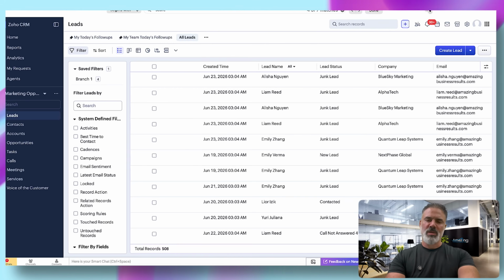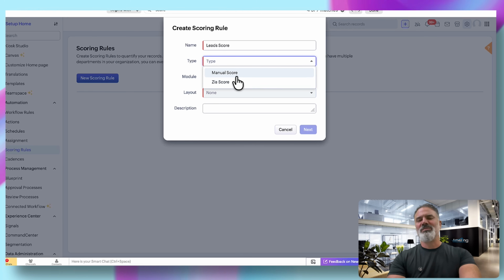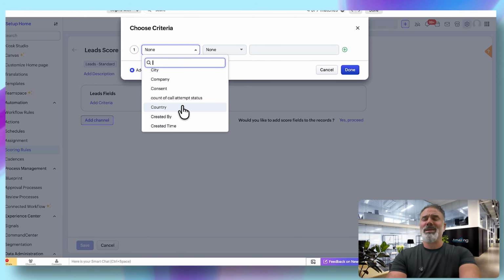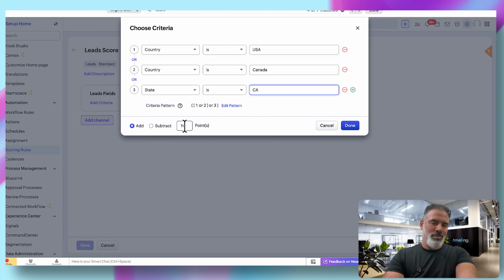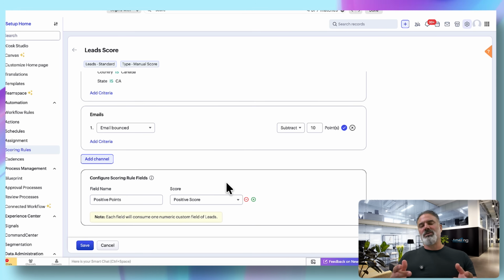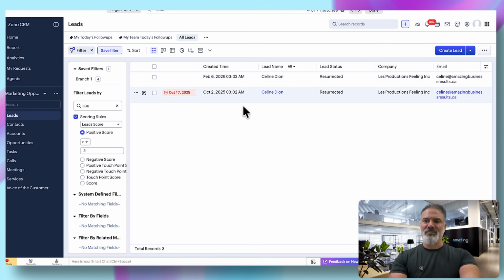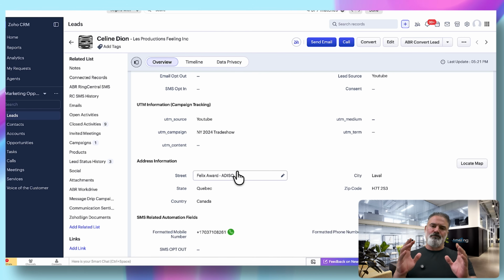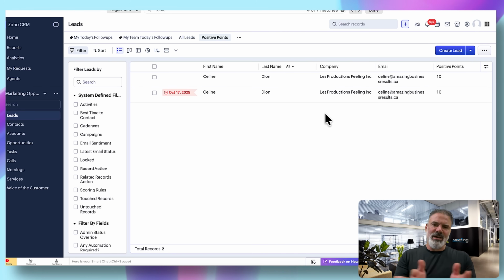Automation #3: Lead Scoring | The Top 20 CRM Automations in the World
Most CRMs have lead scoring turned on. Almost none of them are using it correctly. In this video, Lior Izik, author of The Top 20 CRM Automations in the World walks you through Automation #3: Lead Scoring. Learn how to stop treating every lead the same and build a system that tells your team exactly who deserves their time, and who doesn't.

In this video you will learn:
• Why a lead score of 72 and a lead score of 5 are getting treated identically in most businesses, and what that costs you
• The two biggest mistakes companies make with lead scoring (and why a student researcher outscores a CEO in most systems)
• How a Berlin-based electronics manufacturer used scoring to separate real buyers from freebie hunters and raised salesperson quota by 40% without burning anyone out
• How to build scoring rules based on profile AND behavior, not just clicks and email opens
• How to use negative scoring to automatically remove leads you should never spend time on
• A full live demo: how to configure lead scoring rules inside Zoho CRM step by step
• How to create filtered views so your sales team only ever sees the leads worth their attention

🔔 Next week: Automation #4 how to build a follow-up system that actually happens, every time.

🏢 ABOUT AMAZING BUSINESS RESULTS
At Amazing Business Results, we excel at crafting solutions that are precisely tailored to our clients' business needs. Our approach involves extracting client business requirements and translating them into custom Zoho systems that are unique to their business. We also provide comprehensive Zoho development and training services to ensure that employees are using the systems correctly.

📖 The Top 20 CRM Automations In The World: Reference Book

📬 ABR Dispatch: Weekly 5-min read on AI, CRM & what to do with it Monday morning. Free, no spam.

🌐 Let's elevate your Zoho CRM game!